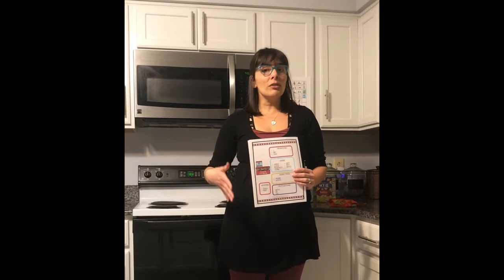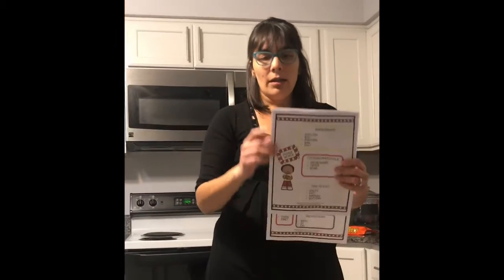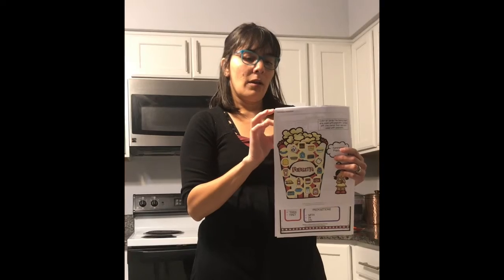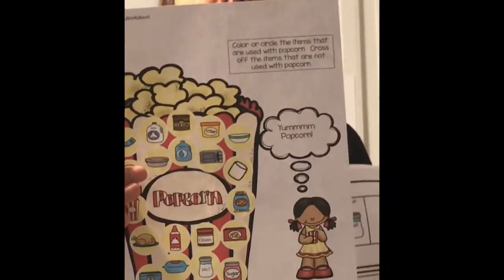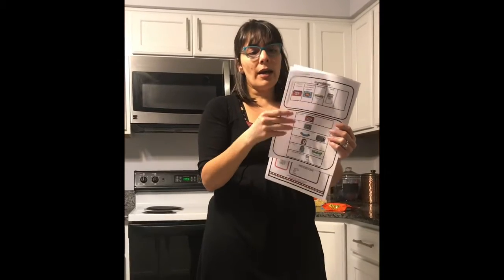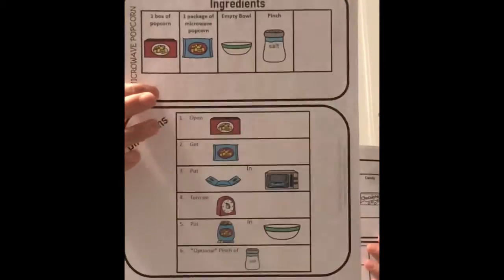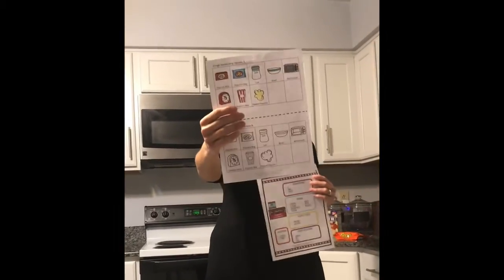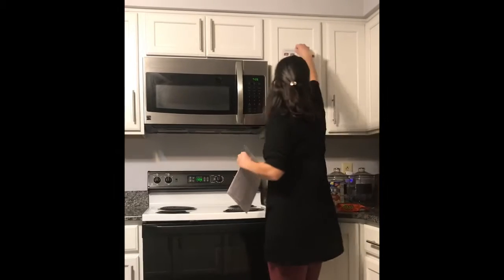AAC-Let’s get Popping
This video is for special education teachers or SLPs in order to show how you could incorporate a students AAC device in a cooking lesson (life skills).  This is only a model, you can always do things differently.  I am pointing at my core board for the target words during the entire video.

The video was made to accompany my product that is being sold on TpT.  Please click the link to access the product.  I also included links for the static boards I referenced in the video.